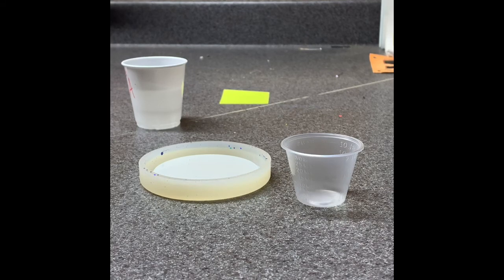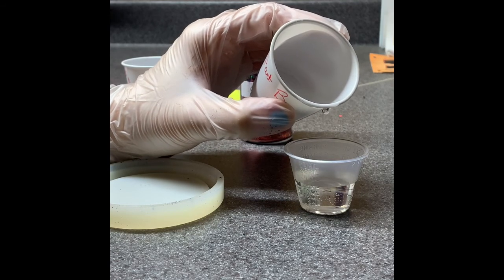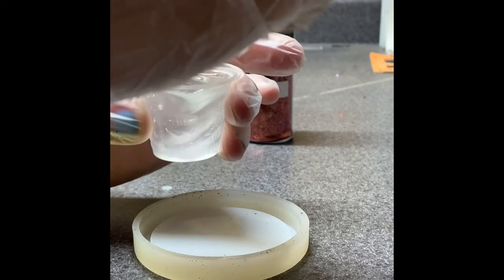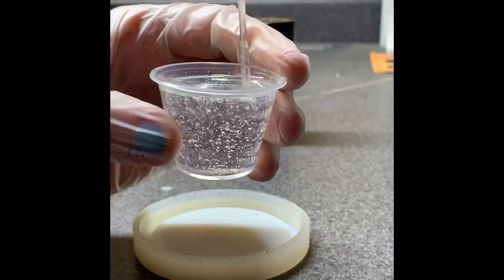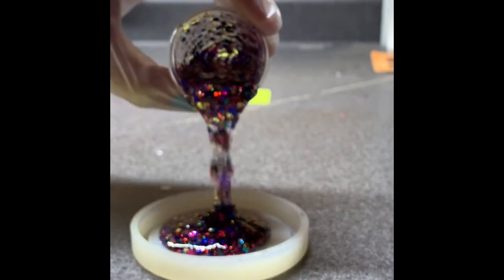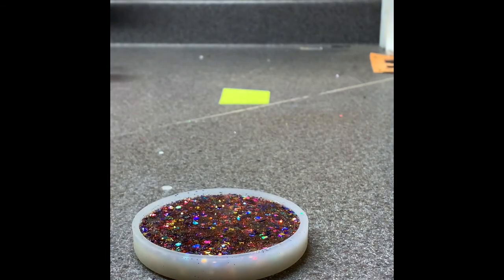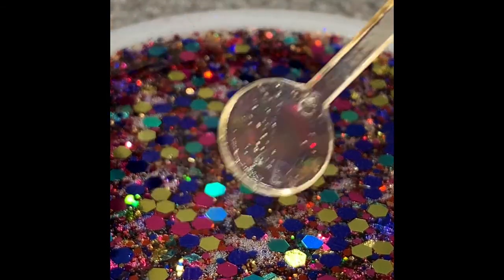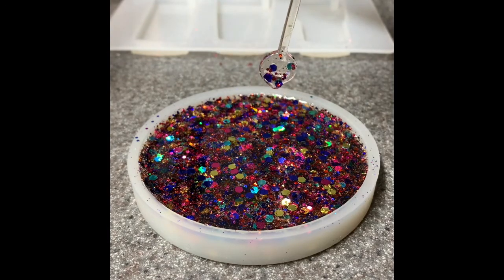Epoxy/Resin glitter coaster start to finish (with an oops moment!)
I used a coaster mold from amazon: 3 Pack DIY Coaster Silicone Mold,...